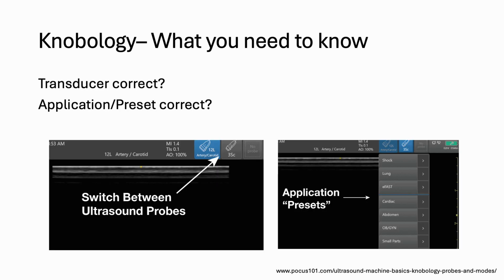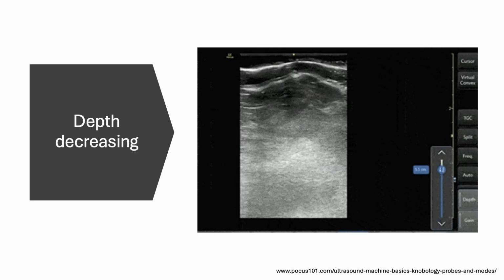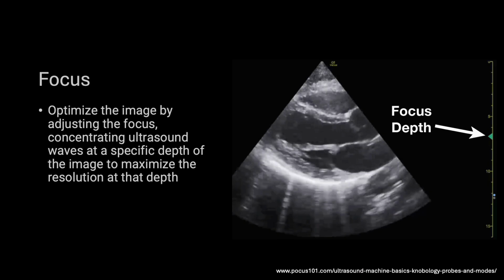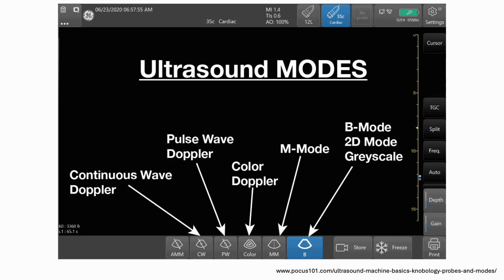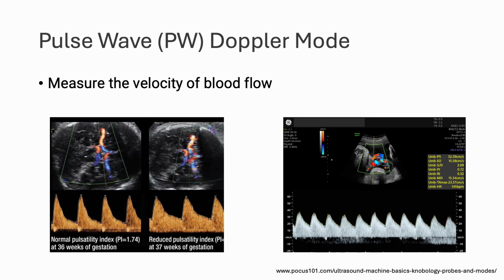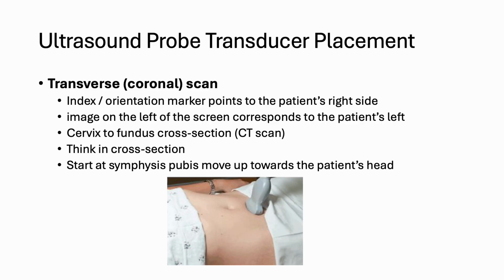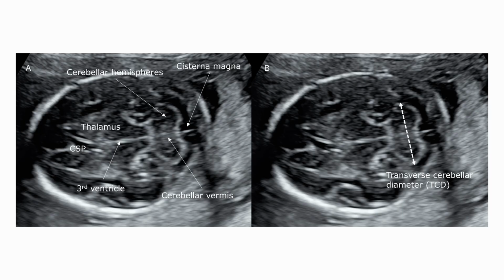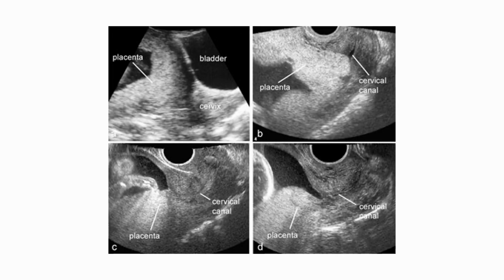Ultrasound Basics: Knobology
Master the basics of knobology in ultrasound with this practical guide for midwifery students. Learn how to adjust depth, gain, focus, and time gain compensation, plus understand key modes like B-mode, M-mode, and Color Doppler. Includes probe orientation tips for transverse and longitudinal scans to help you prepare for clinical immersion.